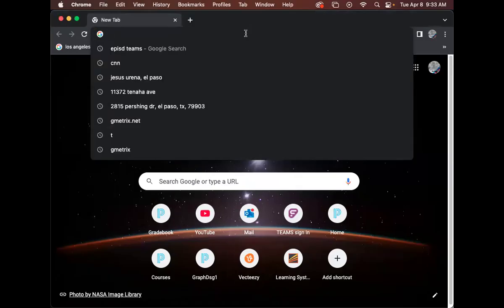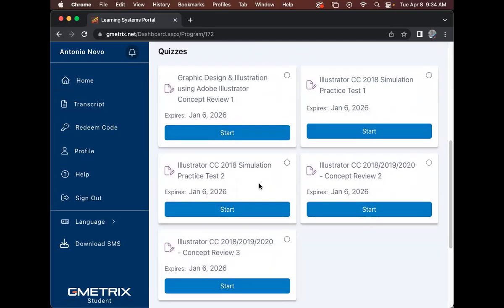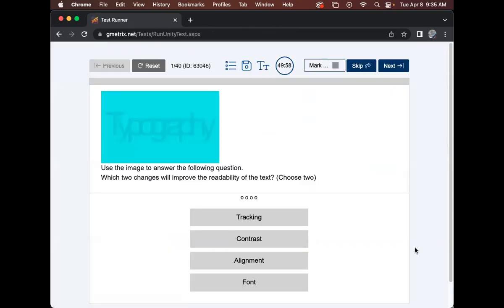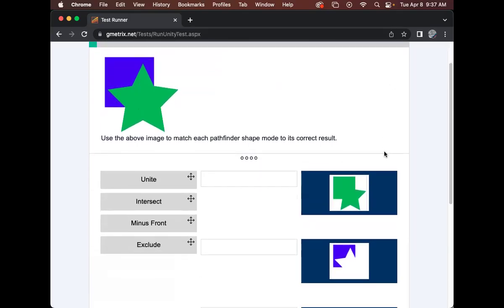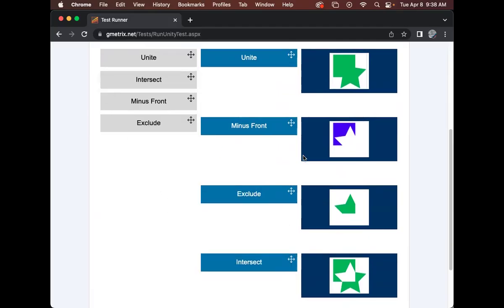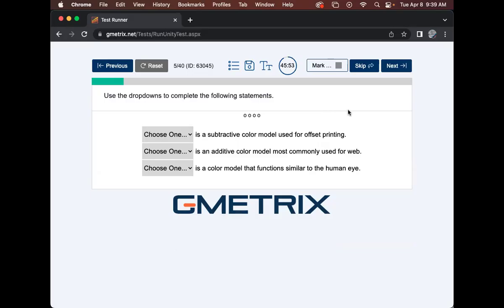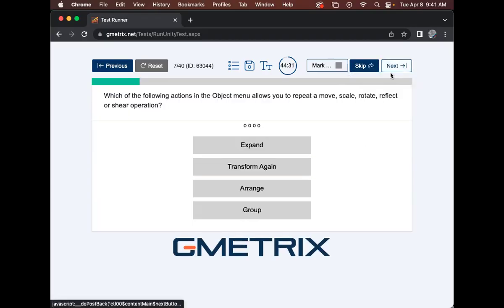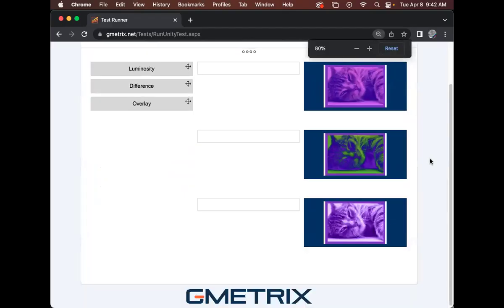how to take notes during a concept review quizzes on gmetrix.net